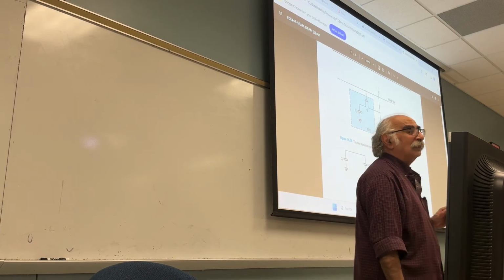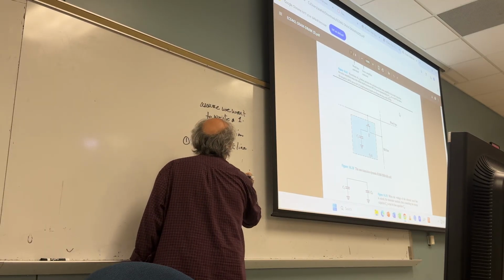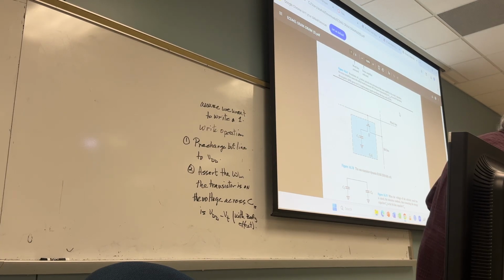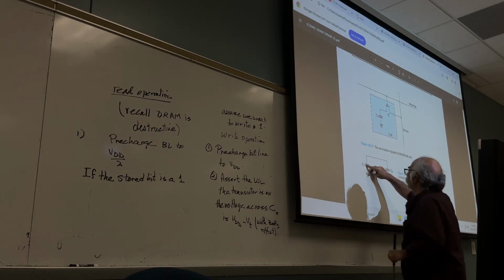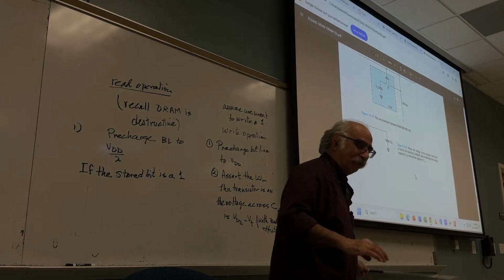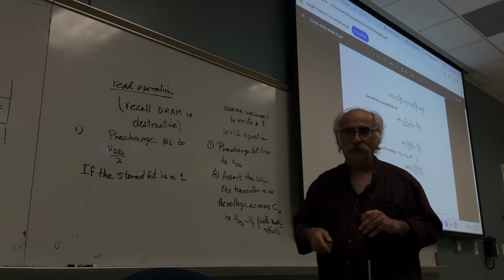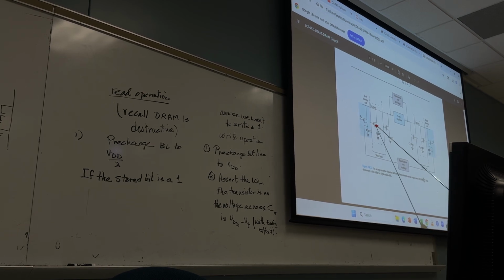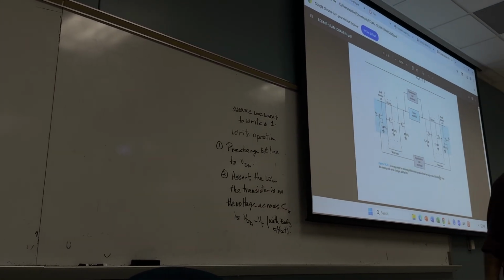ECE 442 Lecture 24 (Part 1) (Week 14, Lecture 1)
The recording got cut off in the middle of the lecture for some unknown reason so this lecture recording has been split into two parts.